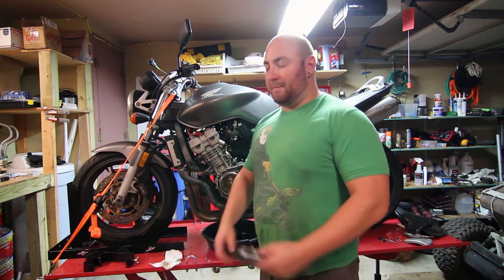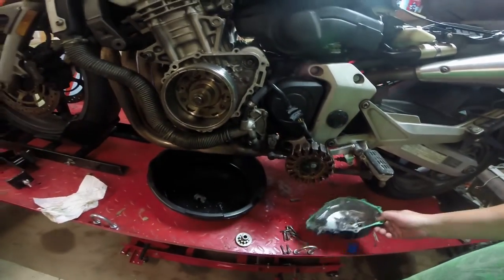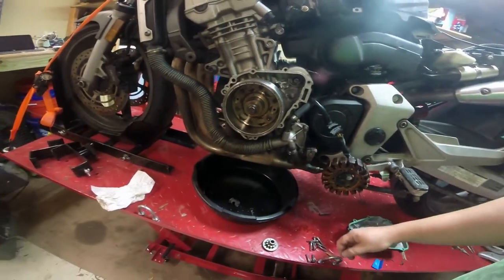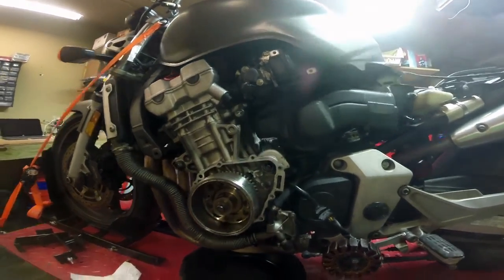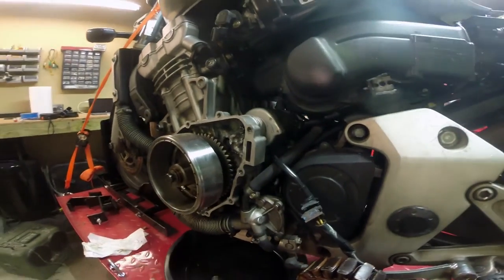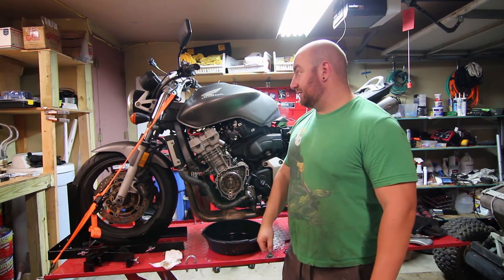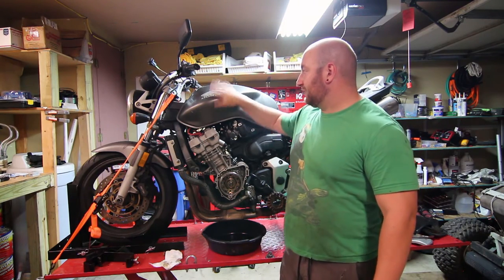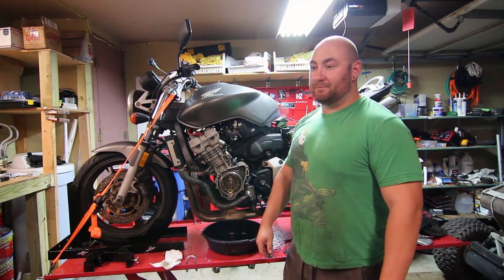What is a $275 2003 Honda CB900F 919 actually worth?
Answer to the question. To date I have made $1319.27 of this bike.